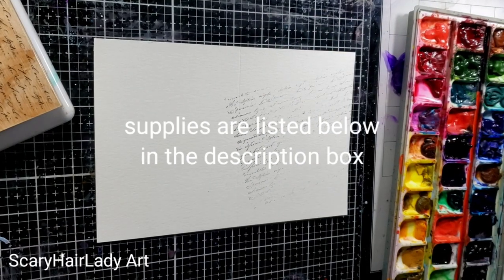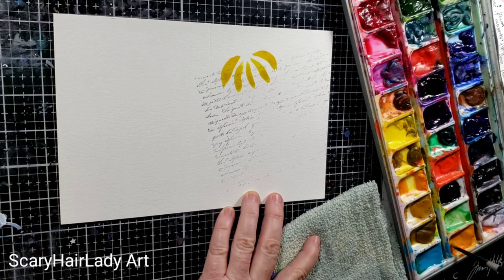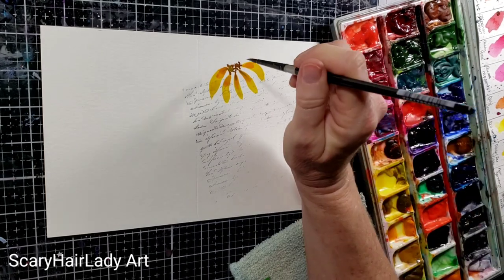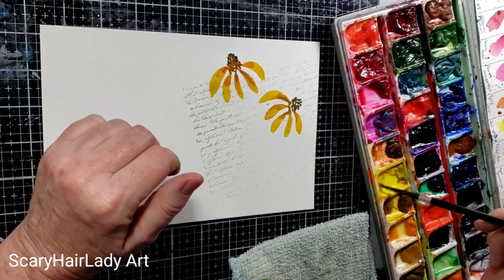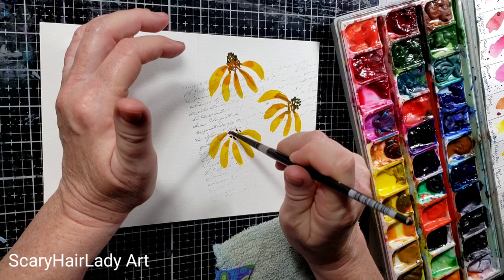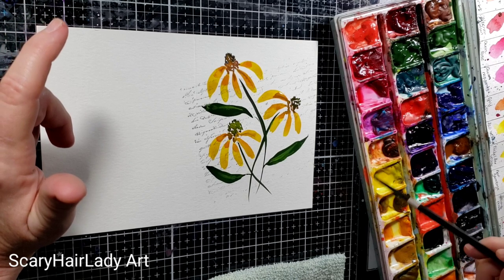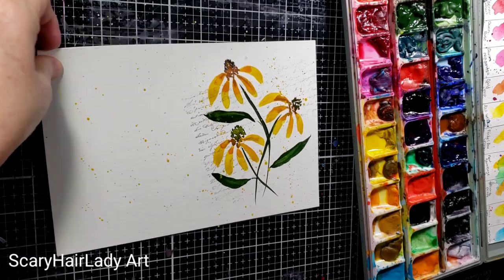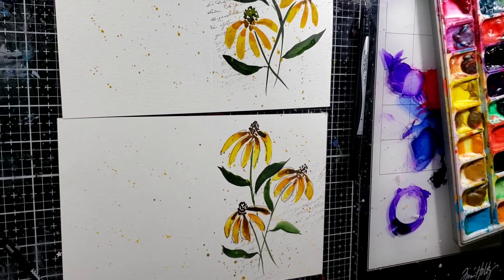226 Easy Watercolor Yellow Daisy / Cone Flowers Tutorial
** Cards ***
A6 Envelopes 6.5 X 4.75 (AMAZON)
#10 ENVELOPS 4-1/8 by 9-1/2 (AMAZON)

Measurements for cards are:
A10 Envelope
Card - 110 lb. cardstock - 9 x 6.25 inches
mat - either stock card or photo paper - 3.75 x 8.5 inches
Picture - 3.5 x 8 inches

A6 Envelope
mat - either stock card or photo paper - 5.5 x 4.25 inches
Picture - 5 x 4 inches

WATERCOLOR
Daniel Smith Starter Set of 10
M Graham Starter Set of 5
Paul Rubens starter set of 24
Canson 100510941 XL Series Watercolor Pad,
MUJINHUA Watercolor Paper, White, 140 lb, 6.1X8.7", 20 Sheets, Cold-Pressed, Acid-Free,